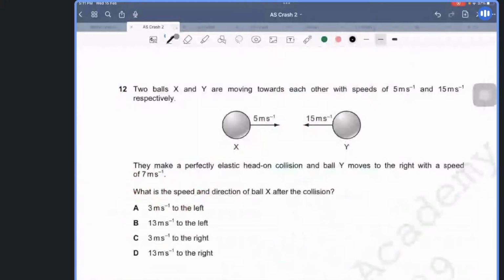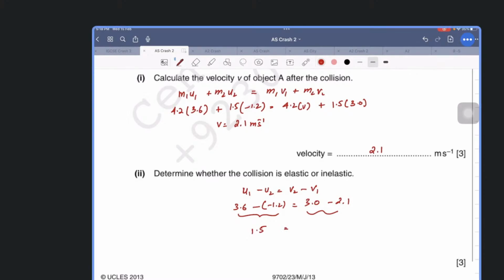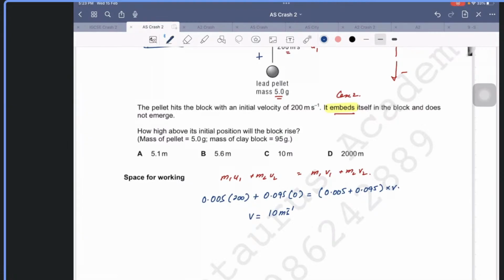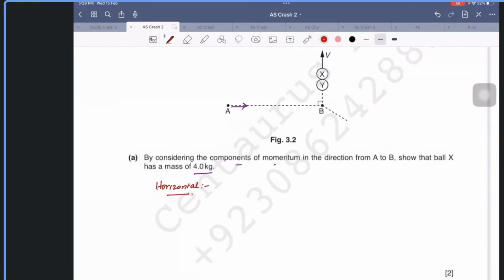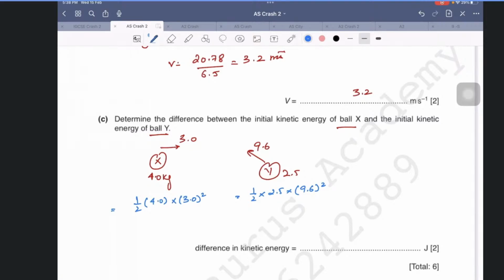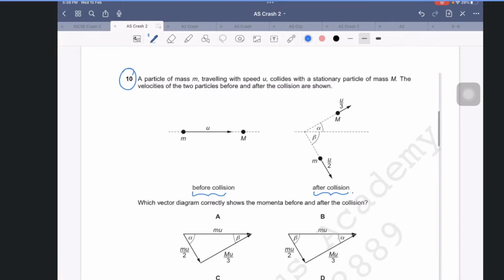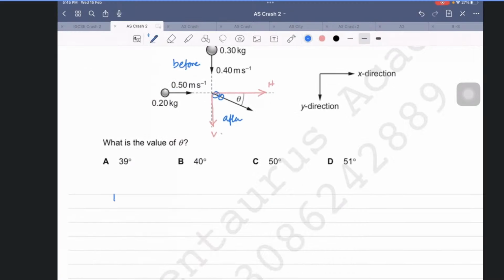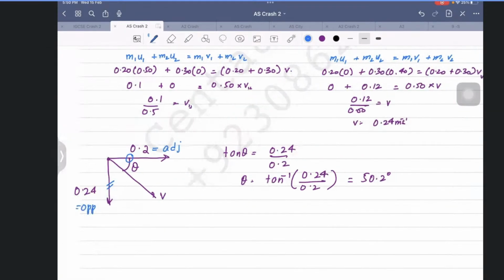Dynamics (Lecture 4) - AS Physics 9702 | Crash 2023